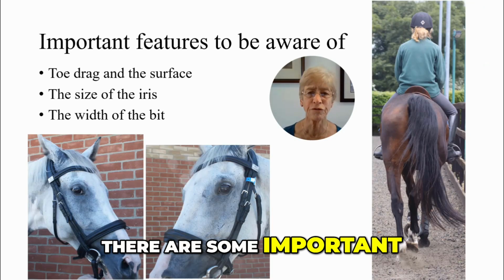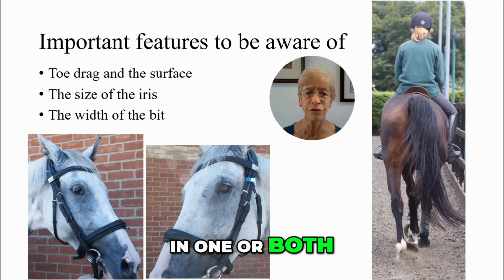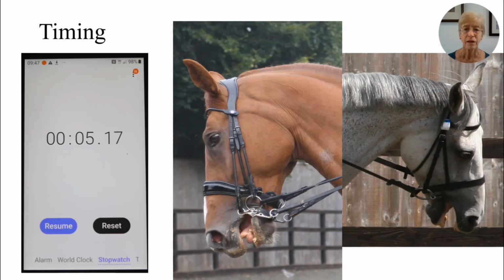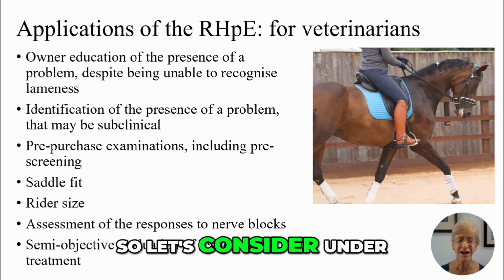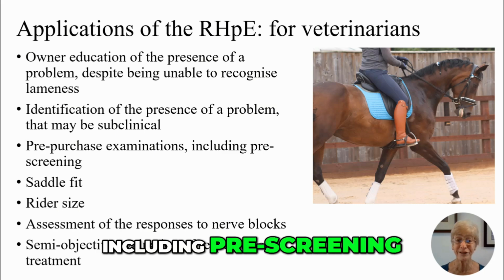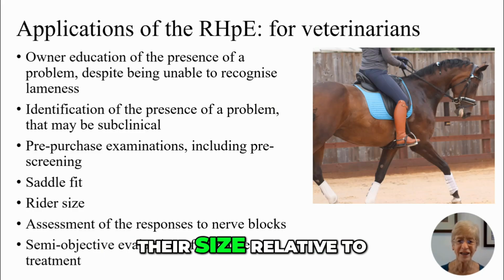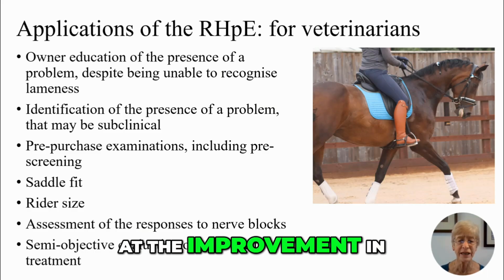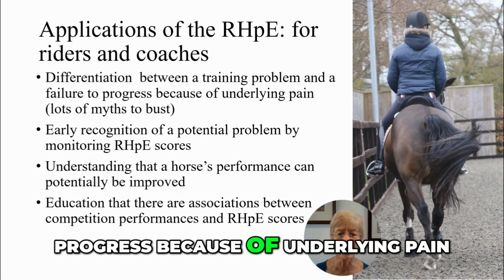Assess Horse Pain Anywhere Accurately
Horse Owners? You are watching a snippet of 'How to Spot Pain Signs in a Ridden Horse' lecture.

Want the full clinical walkthrough?

Learn how to assess discomfort with confidence beyond the arena. This short educational video is suitable for horse owners who want practical, reliable tools to protect welfare and performance.

Equine expert Dr. Sue Dyson explains how the ridden horse pain ethogram assessment can be applied accurately to live horses or quality video footage, making it valuable in everyday practice, pre purchase examinations, and training discussions. She outlines key features owners should understand, including surface considerations, tack fit, timed behaviors, and why circles and figures of eight can reveal important gait and behavior changes. Using the ridden horse pain ethogram assessment helps owners and professionals distinguish between training challenges and underlying pain so informed decisions can be made earlier.